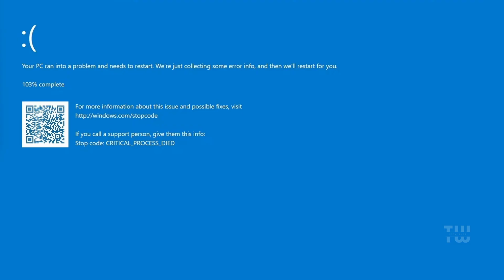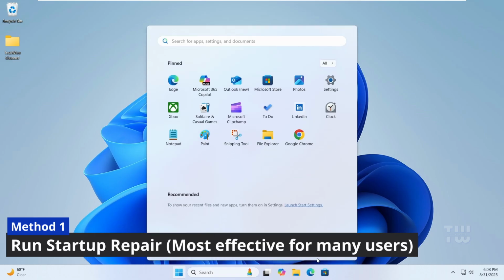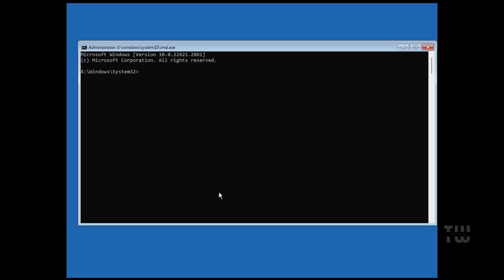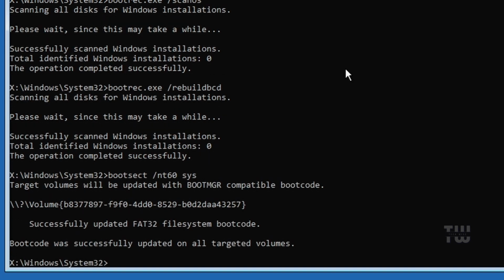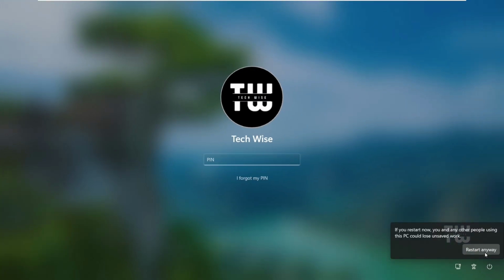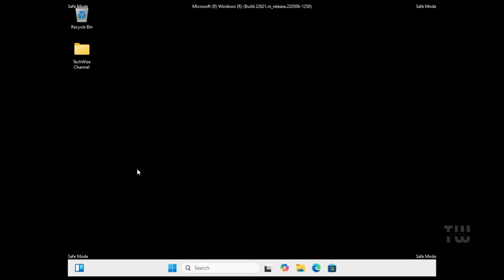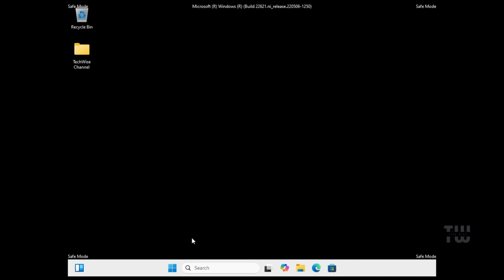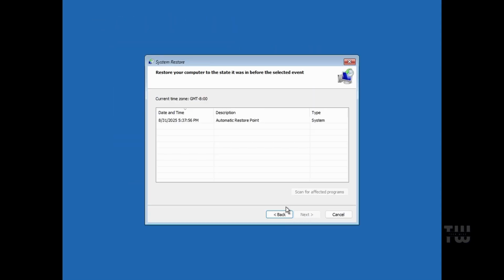Fix “Critical Process Died” Blue Screen on Windows 10/11 – Step by Step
In this video, I’ll show you how to fix the Critical Process Died BSOD error on Windows 10 and Windows 11.
This error often happens because of corrupted system files, boot issues, or faulty hardware.

Methods covered in this guide:
 1) Run Startup Repair
 2) Repair boot files using Command Prompt
 3) Boot into Safe Mode & clean up system
 4) Disable Early Launch Anti-Malware & auto-restart
 5) System Restore

Commands used in this video:
bootrec.exe /fixmbr
bootrec.exe /fixboot
bootrec.exe /scanos
bootrec.exe /rebuildbcd